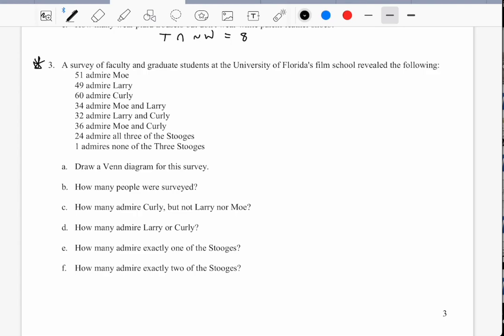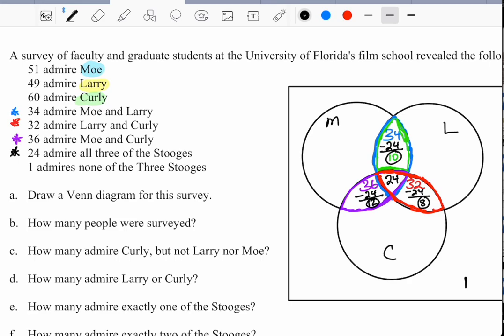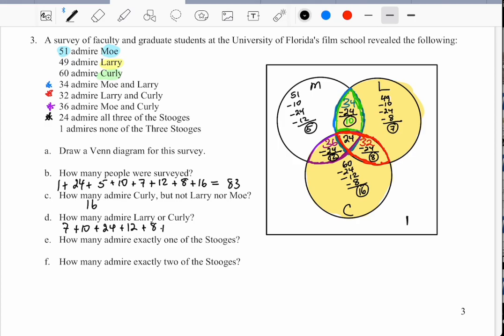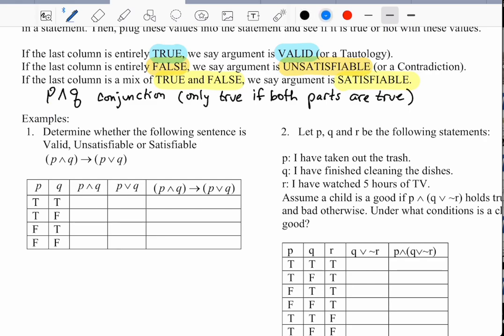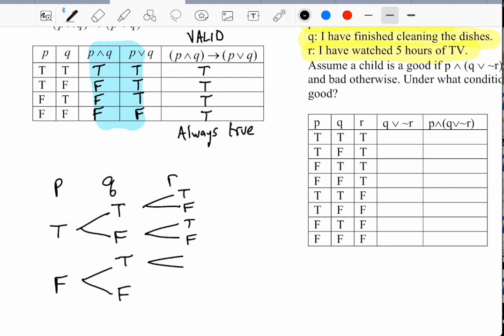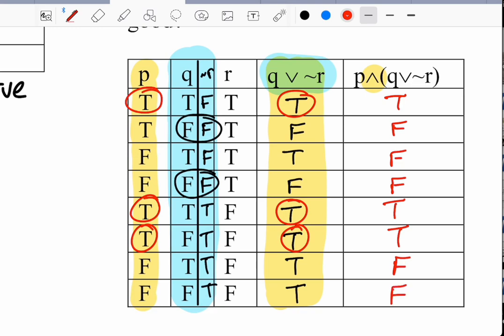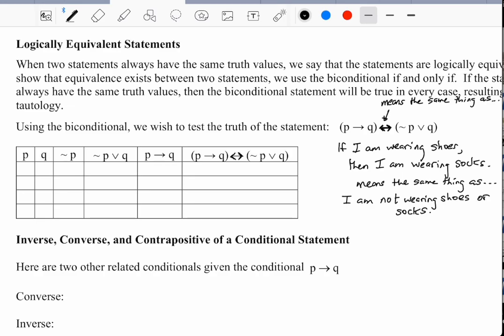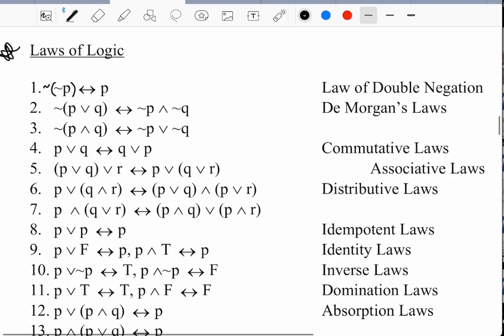College QR Live Lecture 1-31-23